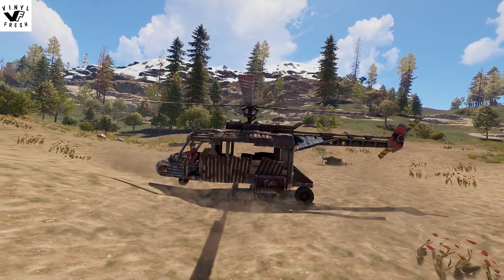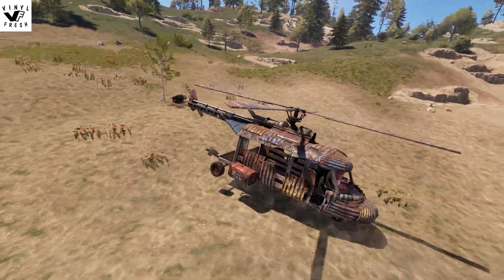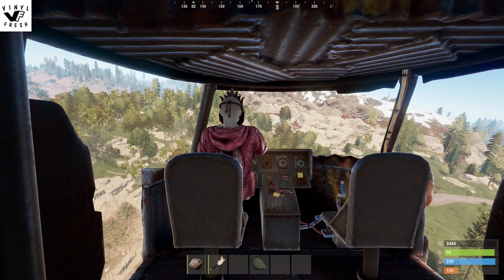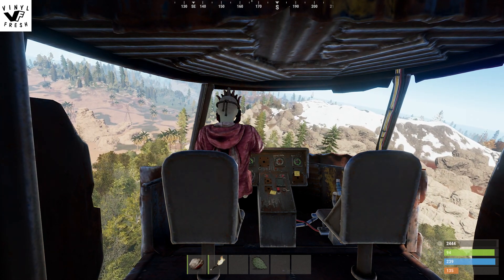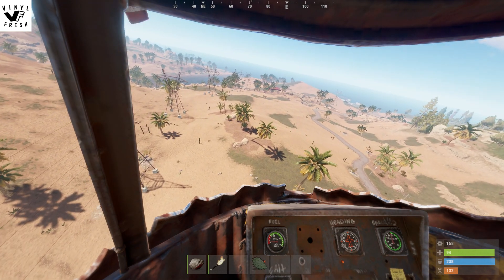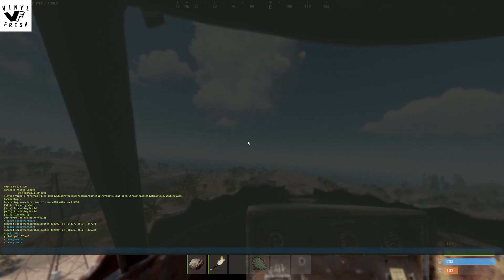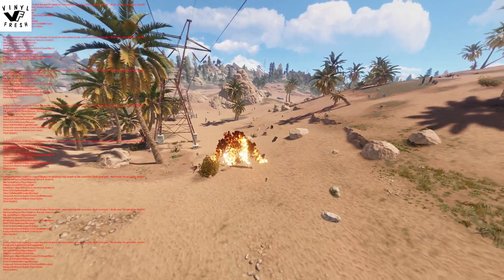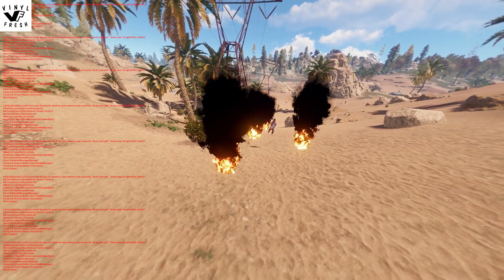VinylFresh - RUST -Flying the new SCRAP TRANSPORT HELICOPTER!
Today i thought i would try out the new Scrap Transport Helicopter that is on the Rust staging branch to test now.
This is not complete yet but it holds around 6 players so could be a crazy new raid mechanic!
thanks!